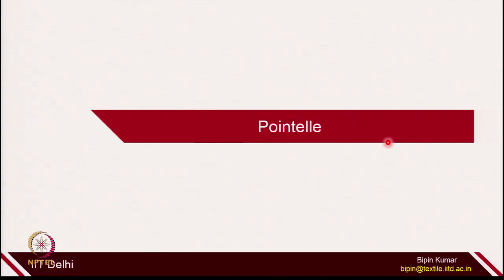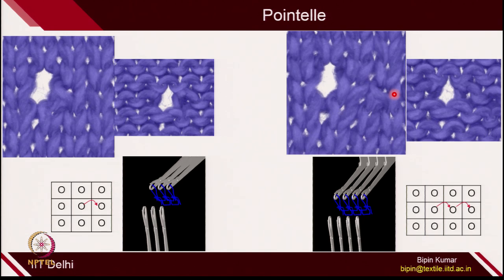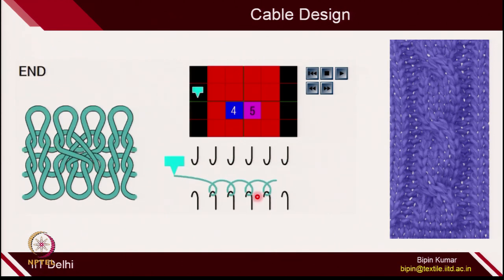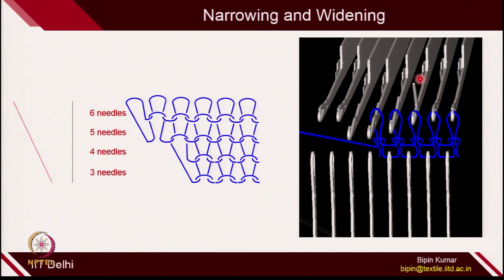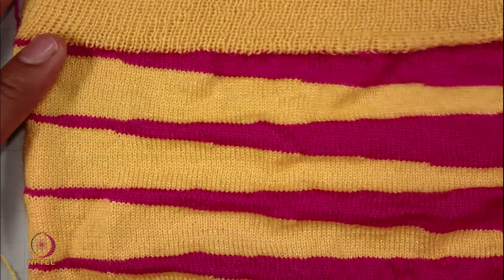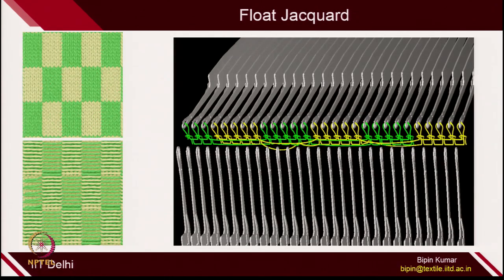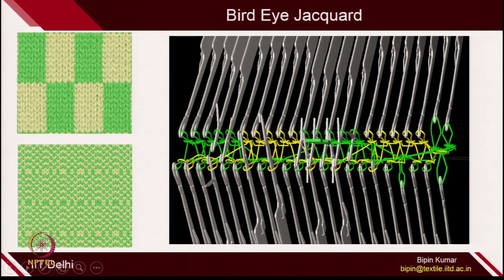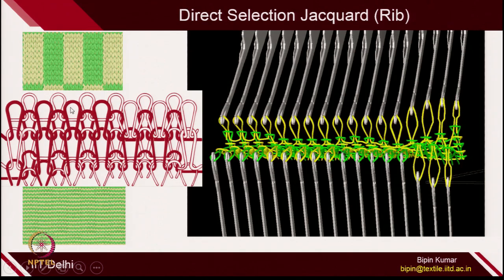Lec 33_Weft Knitting Designs (Part II)